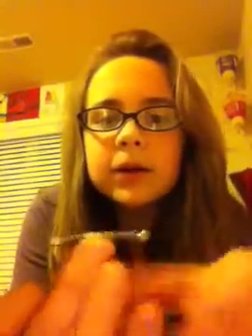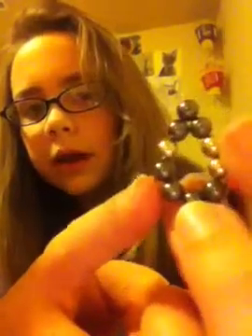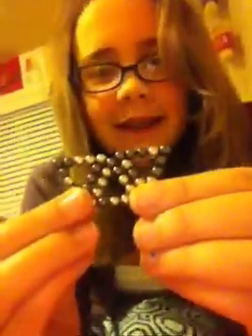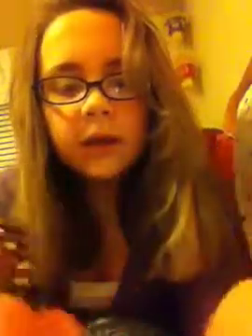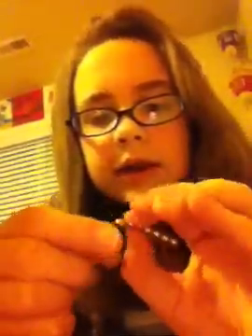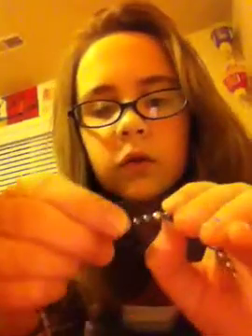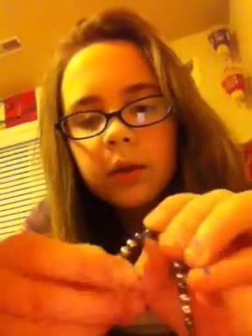How do you make shapes out of Buckyballs? Well watch!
Allie shows you how to make a cube and diamond out of small magnetic balls called Buckyballs. Enjoy.